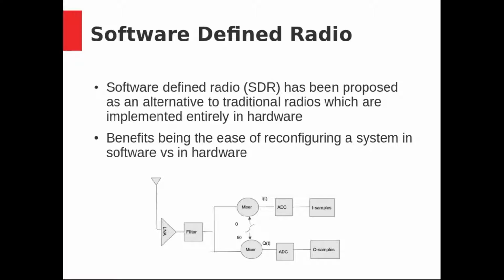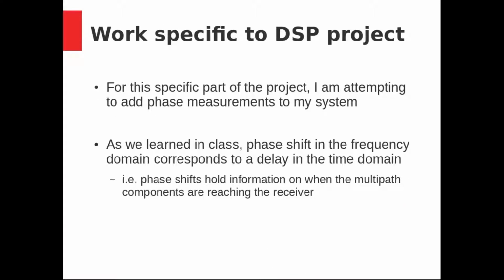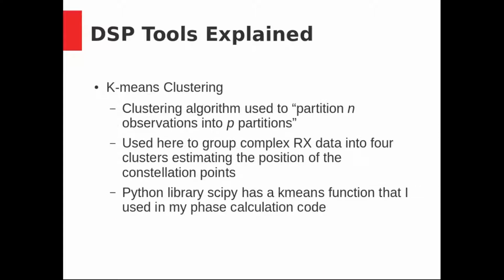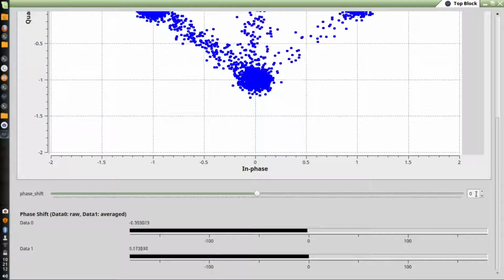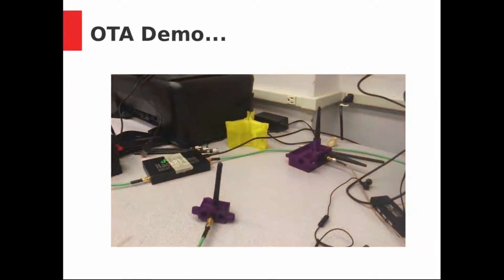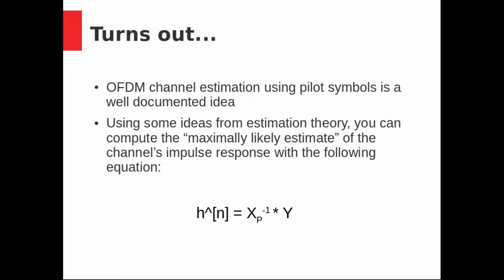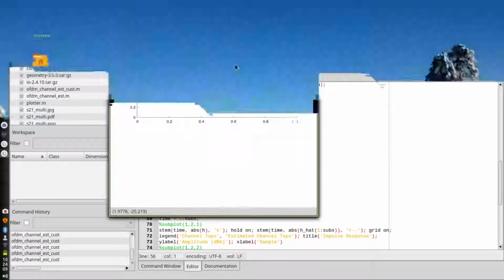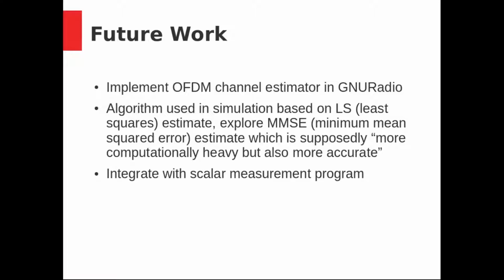Leveraging Software Defined Radio for Wireless Channel Characterization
EE275 video - J.Jamison